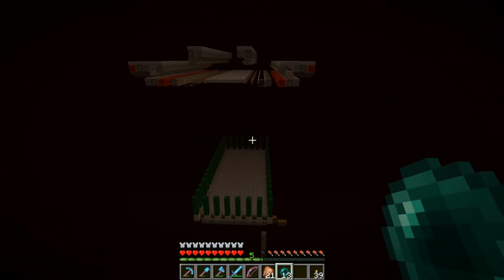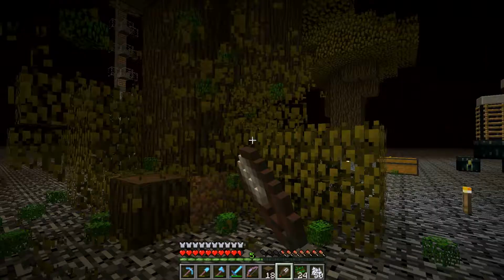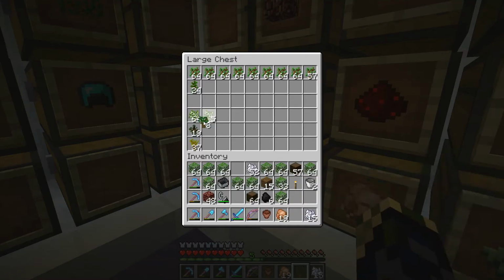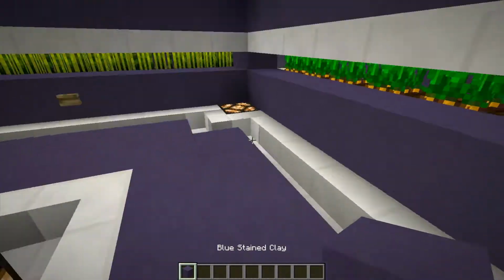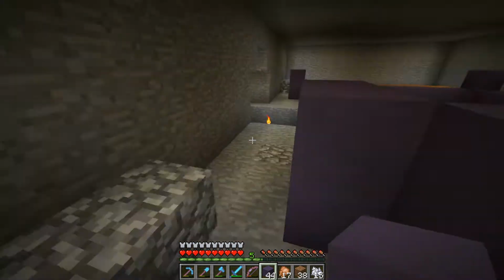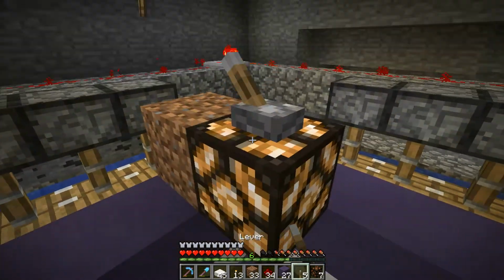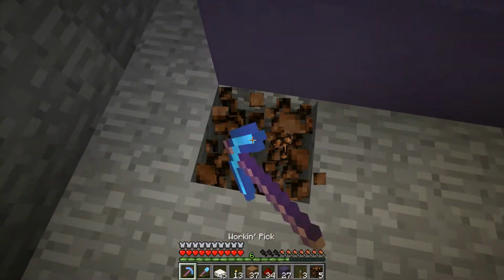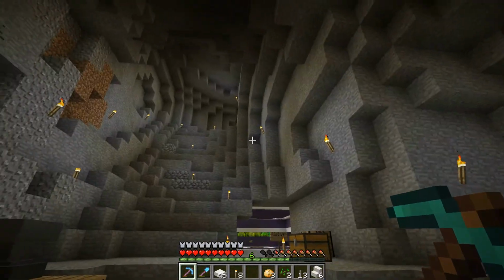RazerCraft Survival: Fancy Farming | Ep#69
*Welcome back to RazerCraft Survival! This is the second season in our survival world which we first published back on May 2, 2012!

Today we start work on our new wheat, potato and carrot farms in our cave home. We also test out the possibility of breaking the bedrock in the nether!